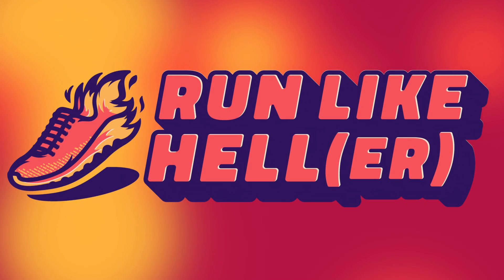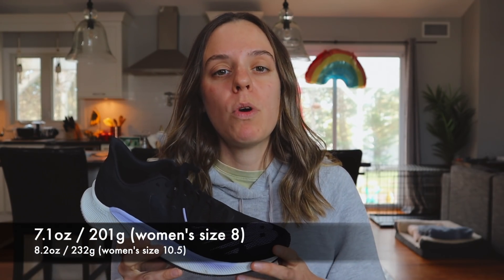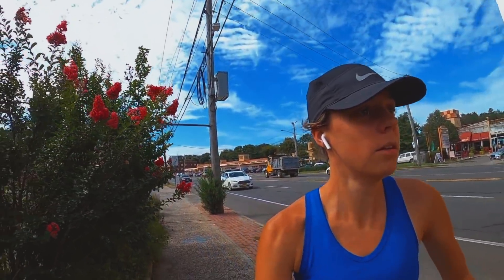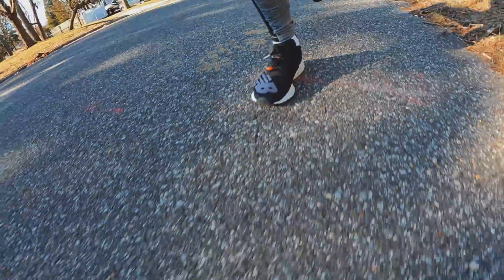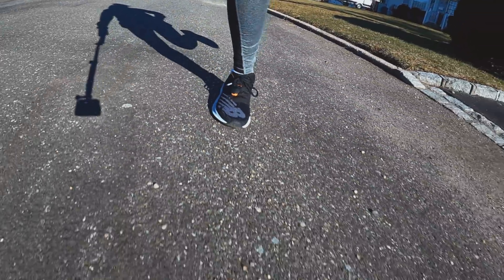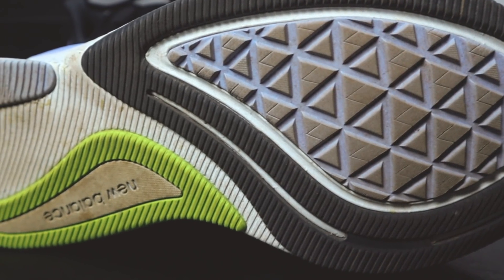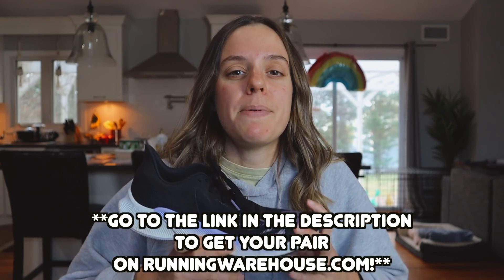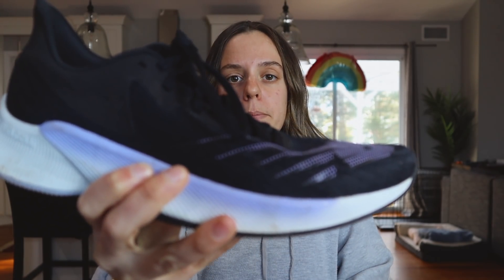FULL REVIEW: NEW BALANCE FUELCELL PRISM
**THANK YOU to anyone who purchases something! More coming soon :)

WANT YOUR OWN PAIR OF THE NEW BALANCE FUELCELL PRISM? RUNNING WAREHOUSE HAS YOU COVERED!

Rating: 3.5/5 stars

SPECS:
Weight: 8.2oz / 232g (for my women's size 10.5) & 7.1oz / 201g (for women's size 8)
Heel-toe drop: 6mm
Upper: Engineered Mesh
Midsole: Fuelcell Foam, Medial posting
Outsole: N-durance Rubber

The good:
-Lightweight
-Versatile
-Affordable
-Accomodating Upper

The bad:
-Midsole
-Stability elements lack
-Needs some fine tuning

CHECK OUT WHAT I THOUGHT OF THE NEW BALANCE BEACON V3 AFTER MY FIRST RUN IMPRESSIONS

Strava: emily_heller